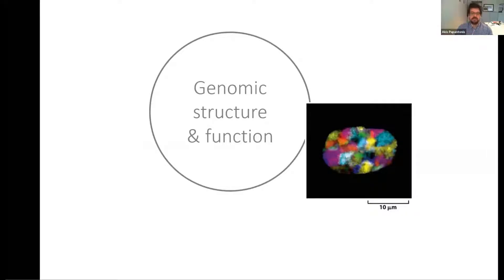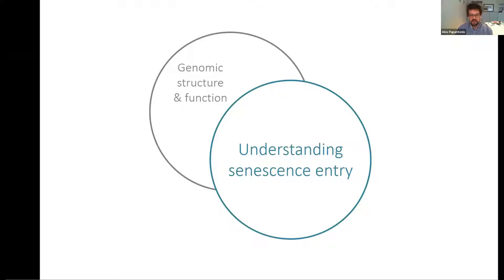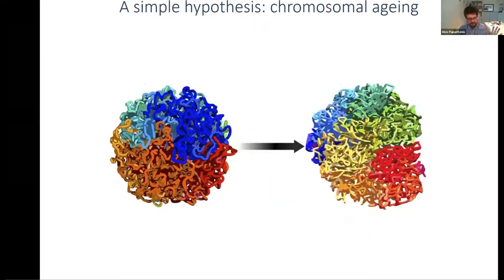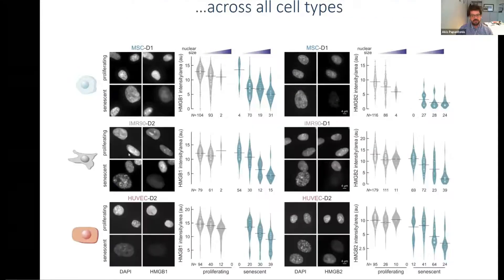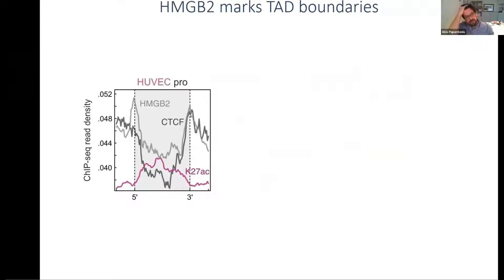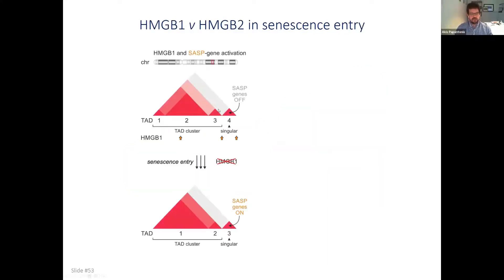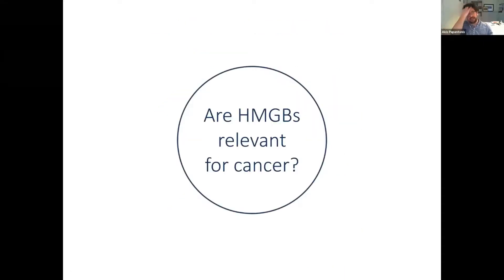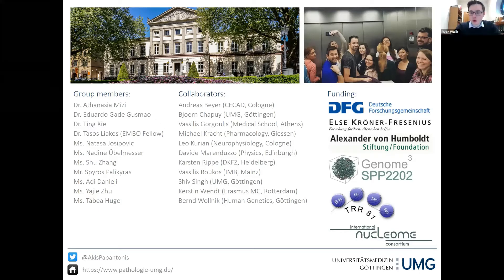ICSA/yICSA Webinar Series - Dr Argyris Papantonis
"Converging and conflicting roles for HMGBs during senescence entry: a rheostat model"